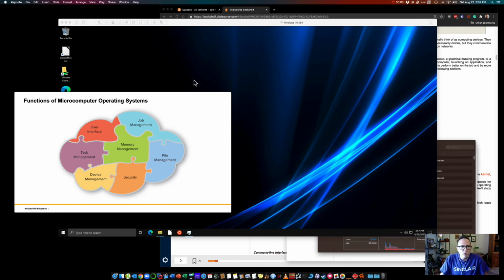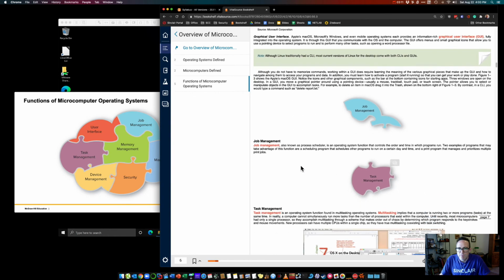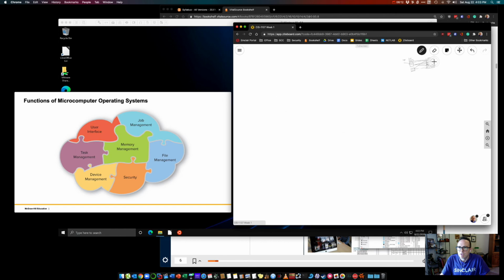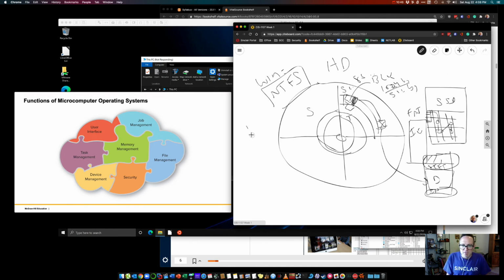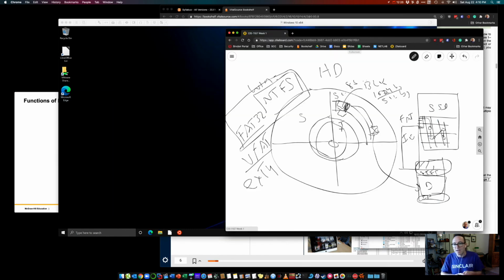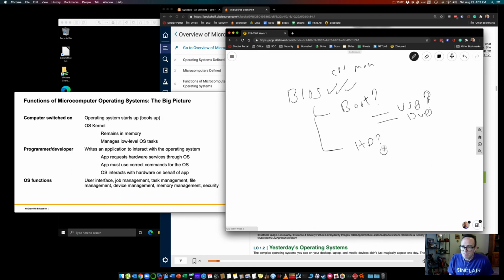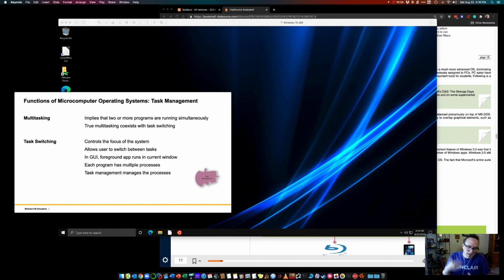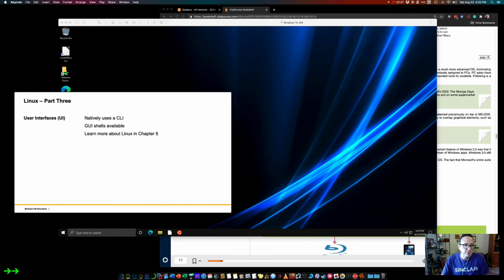CIS 1107 Topic 1 Part 2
Intro to Operating Systems - OS Overview